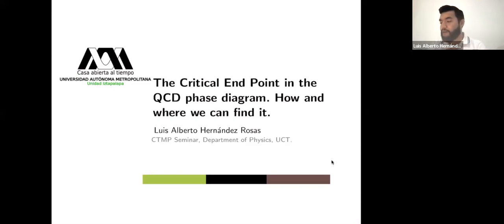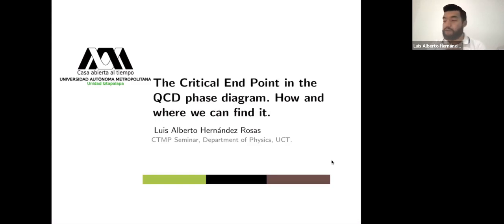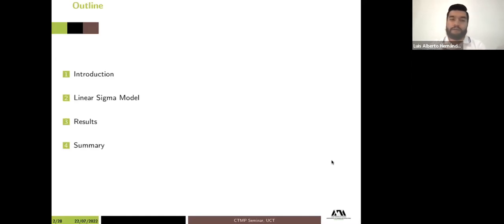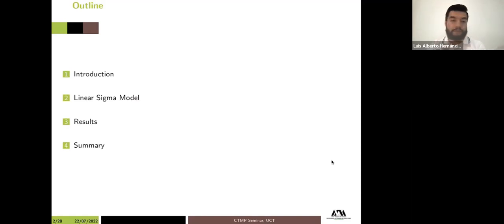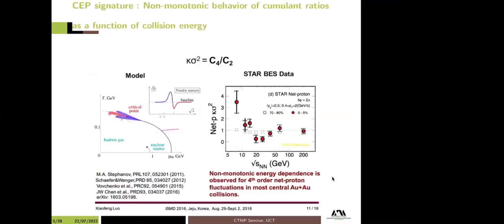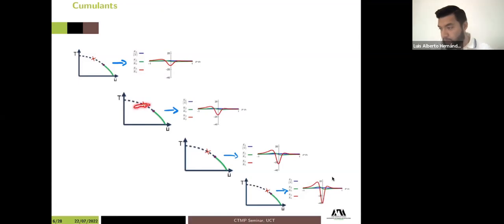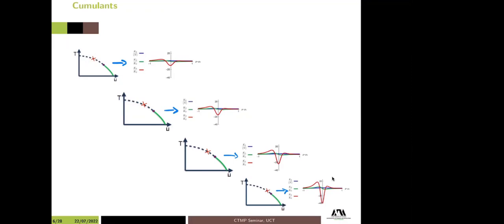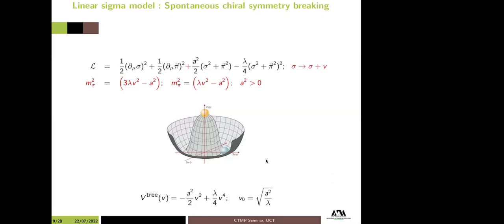Luis Hernández (UAD, Mex) The Critical End Point in QCD phase diagram. How and where, Talk 2 of 2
Luis Alberto Hernández Rosas (Department of Physics, Universidad Autónoma Metropolitana, Mexico) tells us about The Critical End Point in the QCD phase diagram. How and where we can find it. This is the second (of two) talks in the series.

Abstract:
The hadronic matter under extreme conditions (high temperature and/or high density) shows a new state of matter, called the quark-gluon plasma. One of the most important questions nowadays is: When does the phase transition occur? Immediately, a second question emerges: How does the phase transition happen? The answer to both questions needs the formulation of the QCD phase diagram. In the first part of the seminar, I will talk about the state of the art of such phase diagram and I will provide some concepts and ideas that allow us to identify the critical end point (CEP) within the diagram. In the second part, I will show that by studying the chiral symmetry restoration , with a simple model like the Linear Sigma Model with quarks, the QCD phase diagram can be built and the CEP can be located.

Slides:

Bio:
Dr Hernández received his PhD from the University of Cape Town in 2016. He then held a postdoctoral position at the Institute of Nuclear Sciences (National Autonomous University of Mexico) for three years. He now holds a tenure track position at Mexico City University. Dr Hernández works in high energy theory, in particular, he has done extensive work in quantum chromodynamics under extreme temperatures and in the presence of strong magnetic fields.